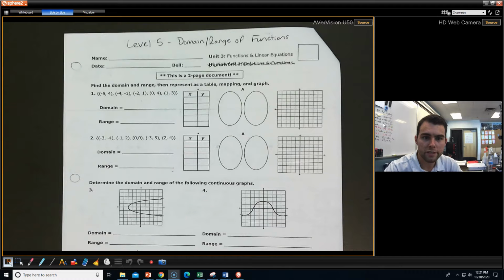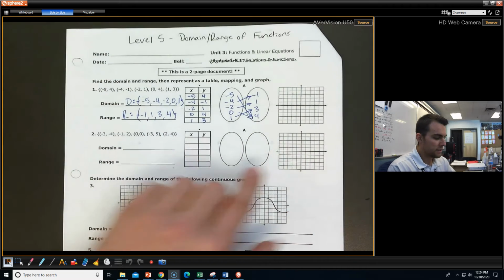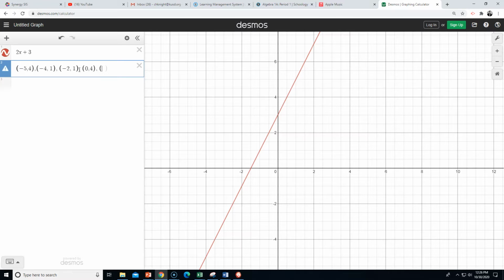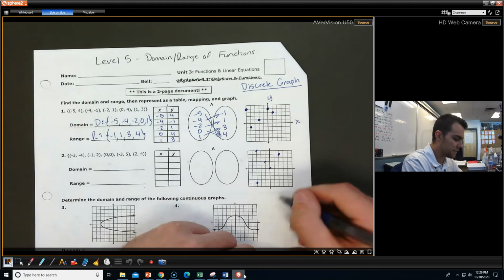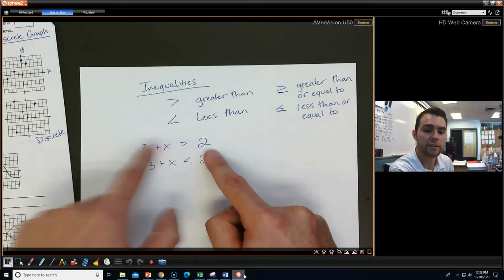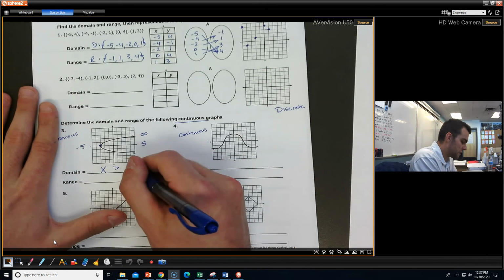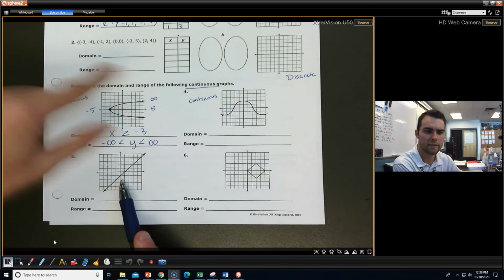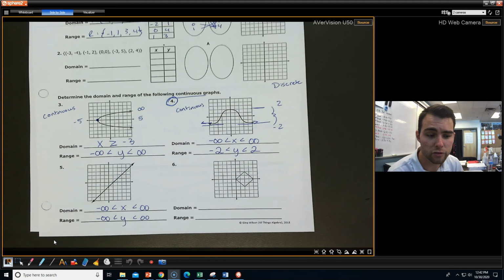Level 5 - Domain and Range of Graphs